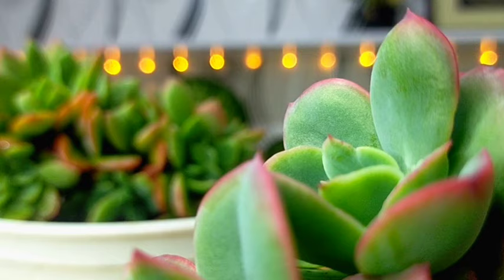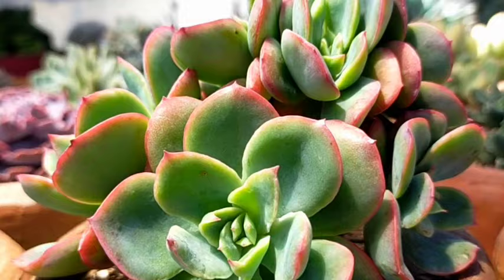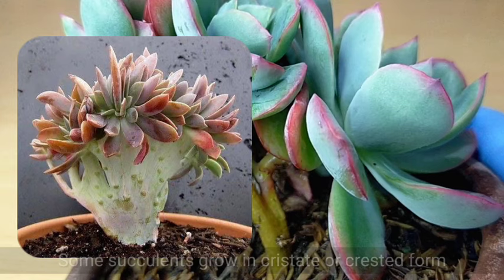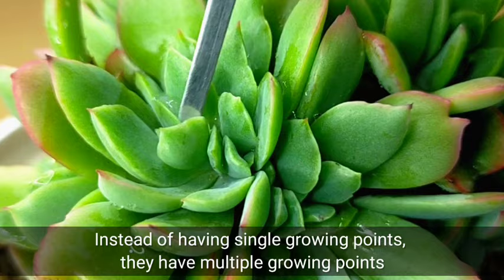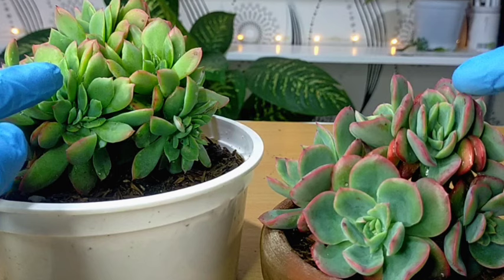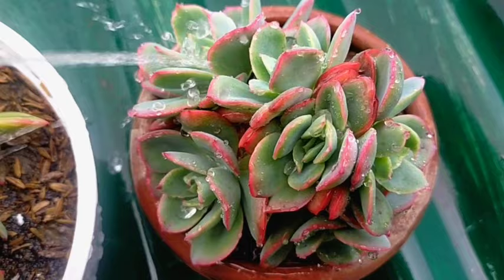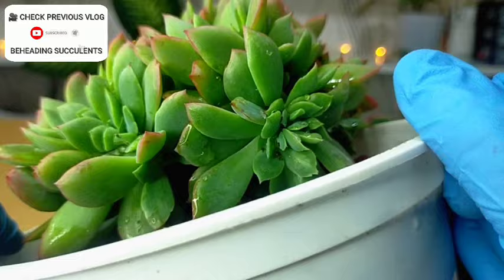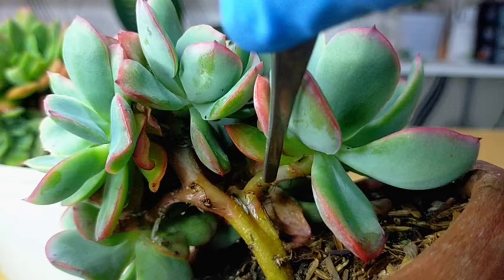36 Echeveria Luella • Rare South Korean Cultivar || Crested Succulents Explained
This video is all about Echeveria Succulent. This includes the Succulent's propagation, watering, repotting, soil mix, light requirements, and potential problems.

Visit our Shopee Store:
lonetraveler27